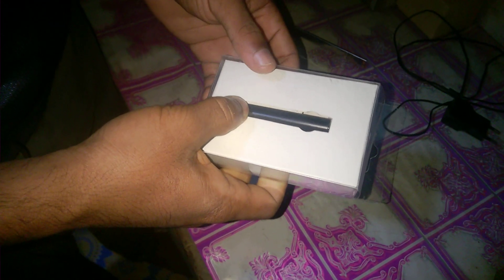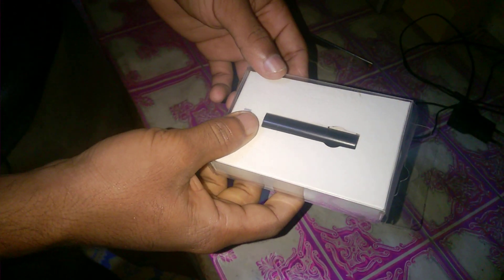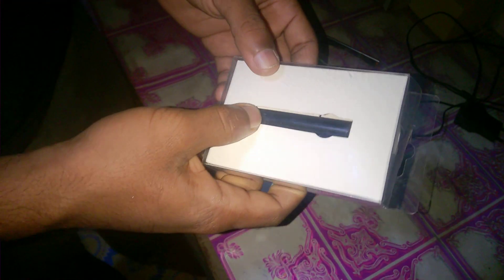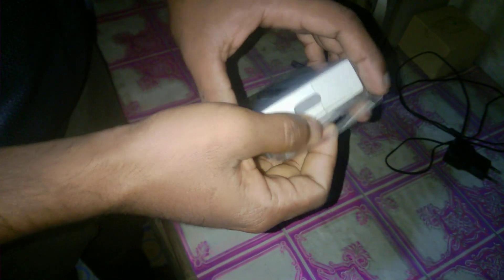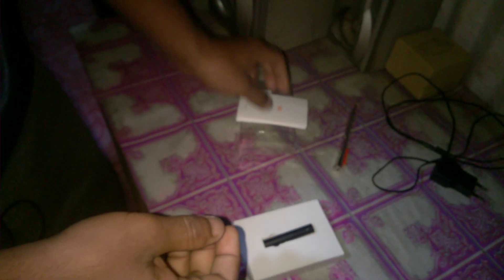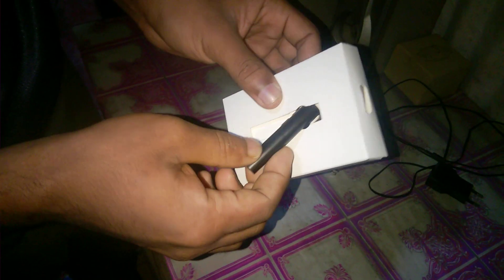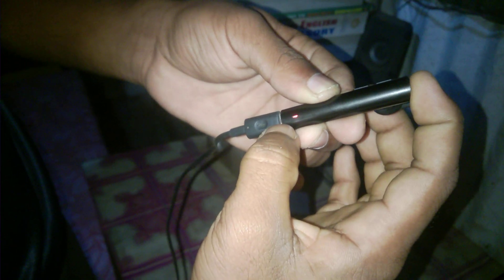How do you reset your Xiaomi Bluetooth headset in 10seconds -100% Working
Hello,
Welcome again in my Know For Share Channel.
Today i'm here to teaching you a important video.

Subject: How do you reset your Xiaomi bluetooth in 10seconds.

We use Bluetooth Earpod for our luxury, Style or comfort. But maximum times,we got in trouble that our Bluetooth doesn't work properly.

That's why, in that case, we thought that our Bluetooth device has become damaged.

But actually, Bluetooth devices has internal trouble. So, we need to reset our bluetooth for solve the problem.

To reset your Bluetooth, Just watch the video.

you will be helped...

The video is making for the YouTube viewers to make daily life easier.i am hopefully saying that,
the video explanation and describe briefly you will never find anywhere.